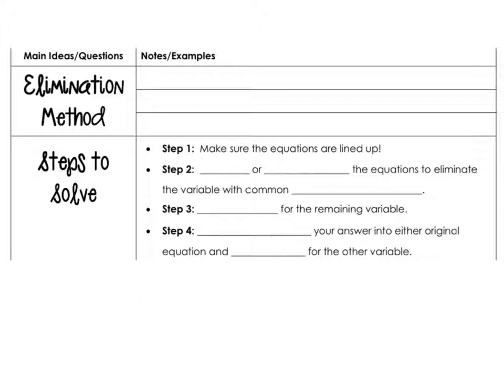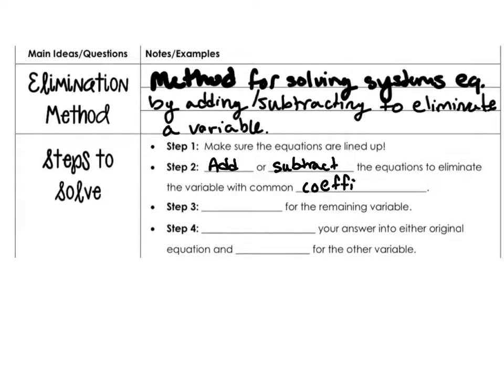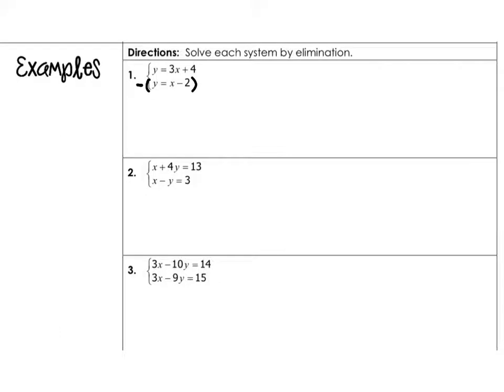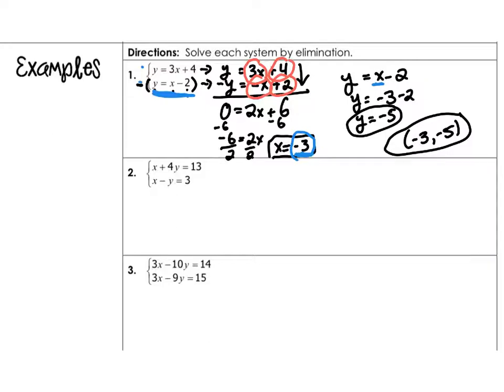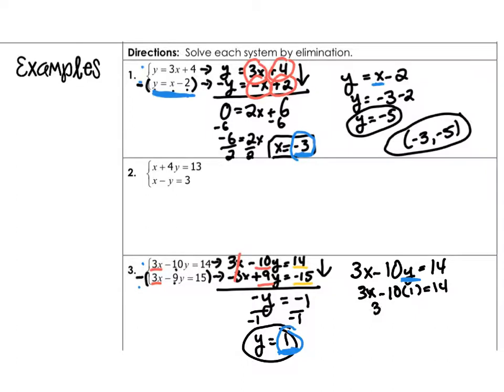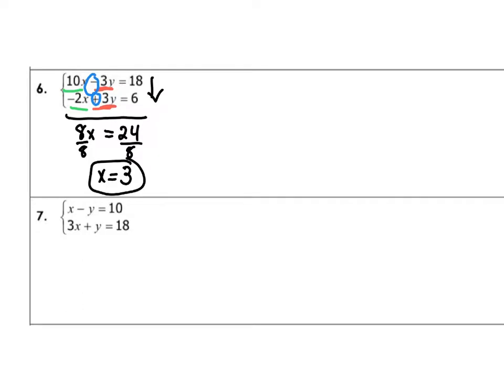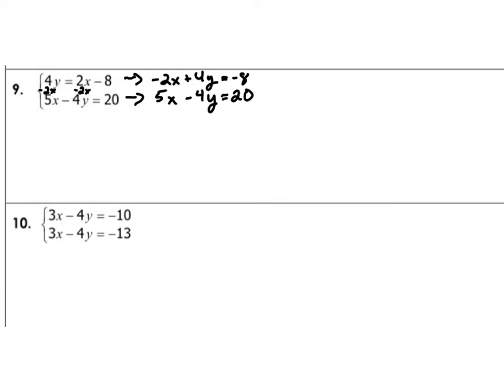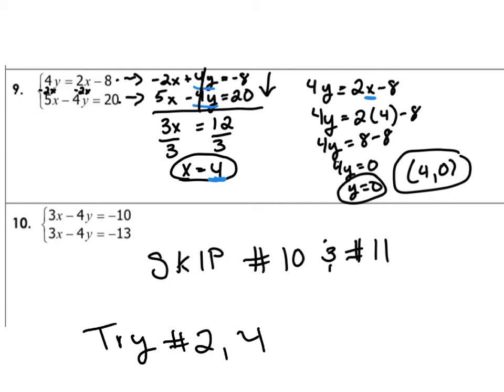5.3a Video Notes Alg 1